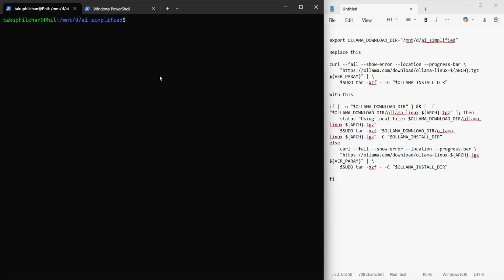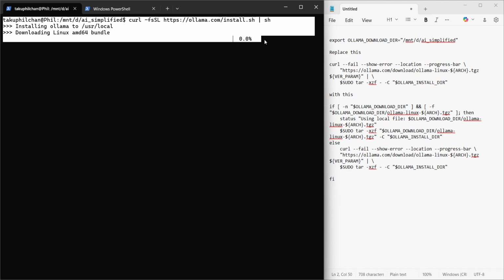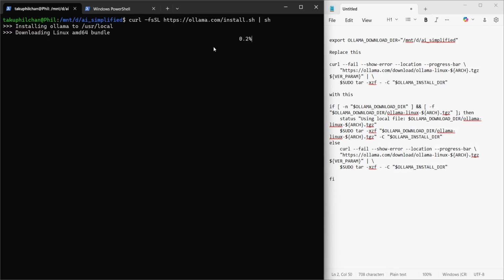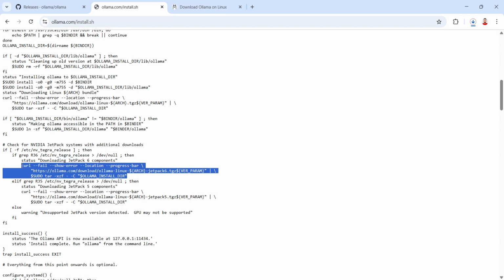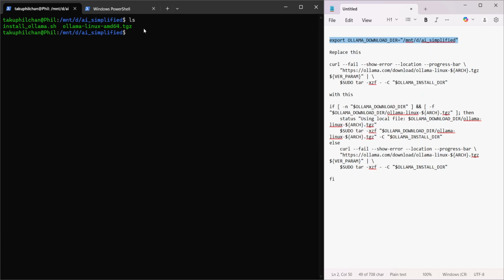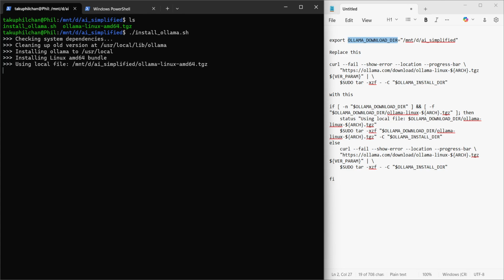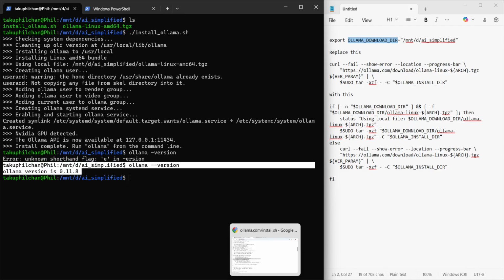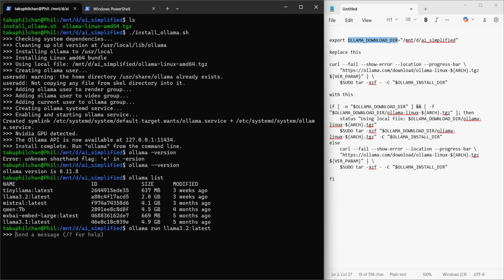Ollama installation on linux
Installing ollama from source and showing how to install ollama when you have network issues.